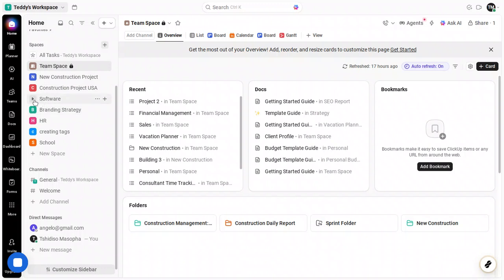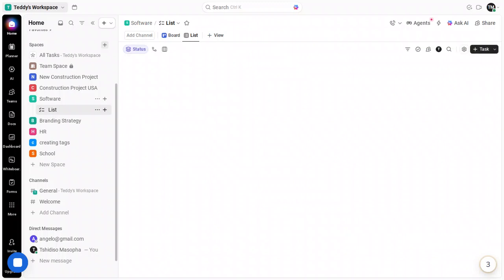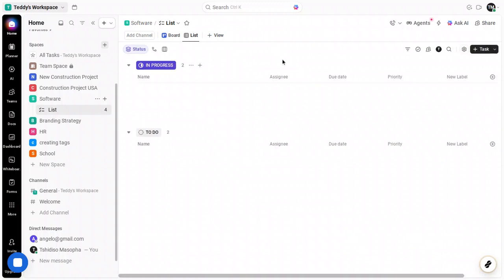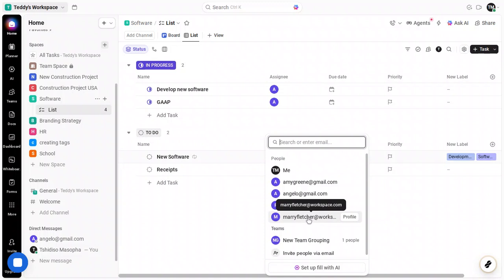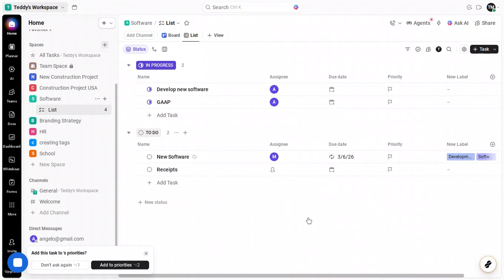How To Change Folder Color In ClickUp 4.0 (2026 Guide)